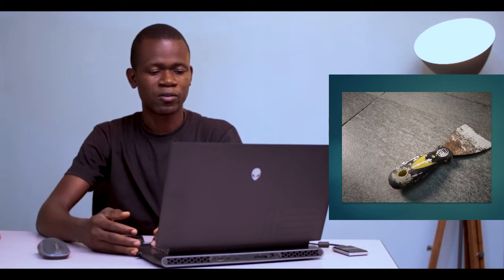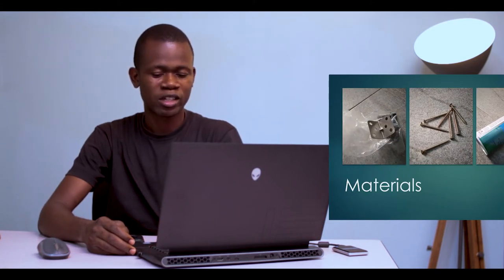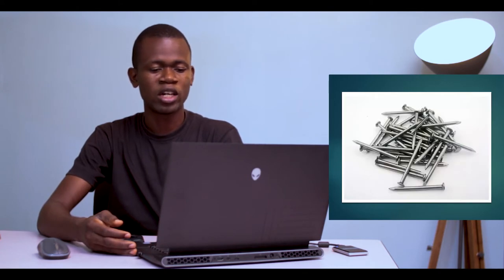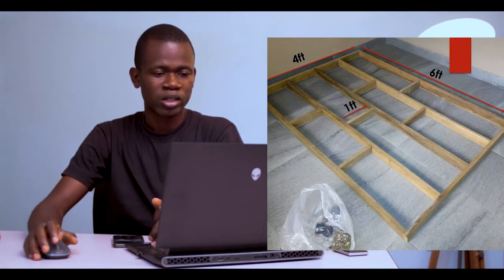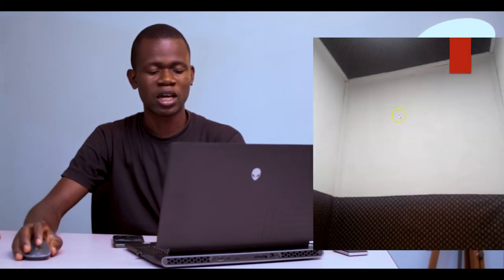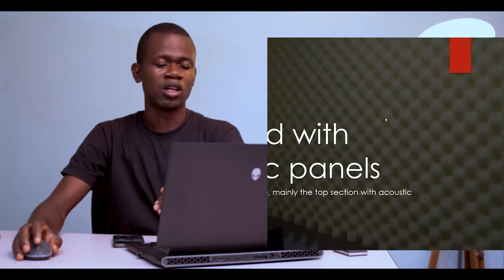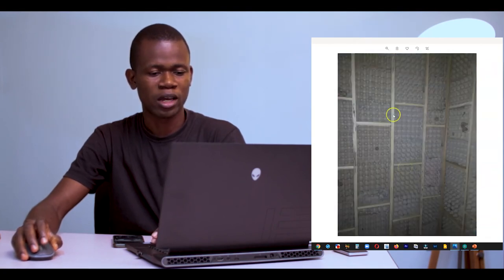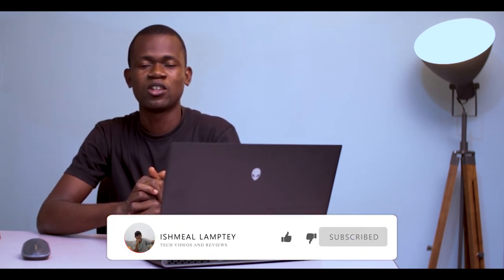How i built a DIY Soundproof booth for Studio Recordings from start to finish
In this video which happens to be on a project from my DIY project archives, I share how I built a DIY Soundproof booth for Studio Recordings from start to finish with little resources. I talk about the tools I used, the processes involved, the duration I spent as well as the total amount I spent working on the soundproof booth project.

Timestamp
00:00 - intro
00:15 - Why the soundproof booth
01:28 - Getting started
01:30 - The size of the booth
02:19 - The tools I used
04:56 - Protective equipment I used
05:36 - The materials I used
05:46 - The number of woods I used
05:55 - The size of the wood I used
06:12 - The type of screws I used
06:41 - The size of nails I used
08:31 - The process
08:35 - Working on the base
09:31 - Working on the frame
09:57 - The doorway
10:41 - When and why I used nails
11:20 - Using a board at the base
11:28 - The number of boards I used
11:31 - The size of the boards
12:08 - Working with the plywoods
12:53 - Working with the egg crates
13:26 - Covering the egg crates
14:12 - Applying filler
14:25 - working on the electrical system
15:38 - Fixing the door
16:16 - Painting
16:27 - The type of paint I used
17:06 - Working with the cloth material
17:24 - Applying the acoustic foams
17:44 - The duration it took
18:00 - Total cost
19:14 - Pictures of the project
21:28 - Conclusion
21:41 - How I went about Ventilation